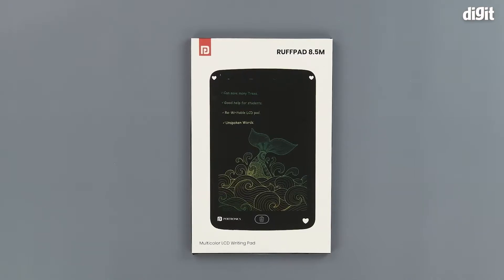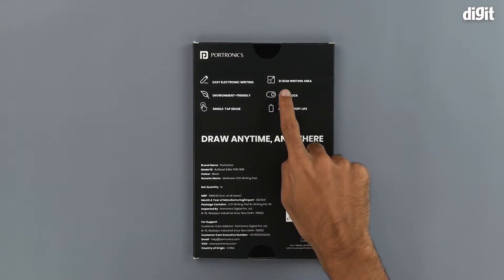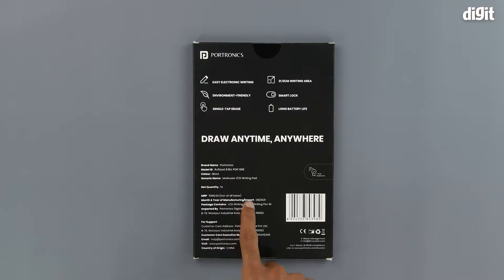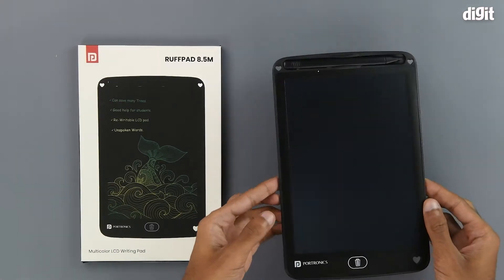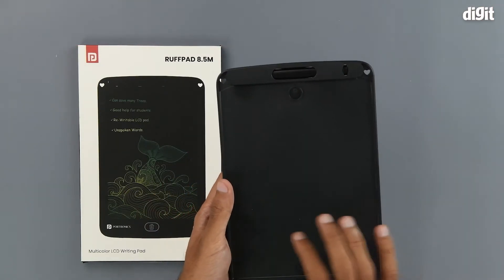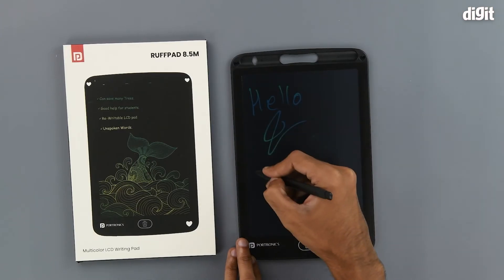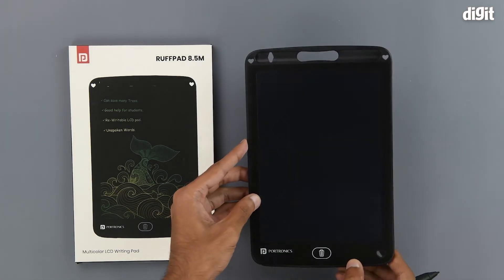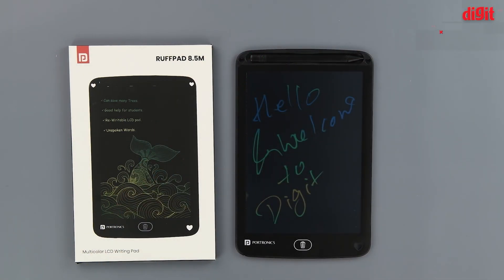Portronics Ruffpad 8.5M LCD Writing Pad Unboxing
About the Portronics Ruffpad 8.5M LCD Writing Pad:
Easy Electronic Writing
Environment Friendly
Single-Tap Erase

Portronics Ruffpad 8.5M LCD Writing Pad,portronics ruffpad 8.5,lcd writing pad,portronics ruffpad